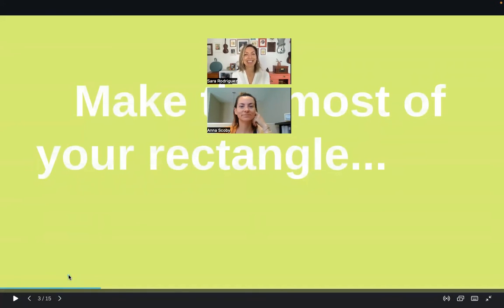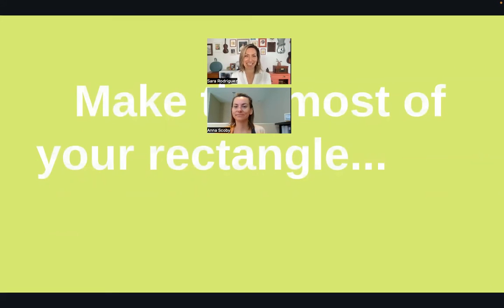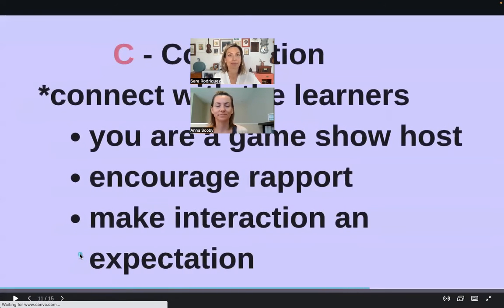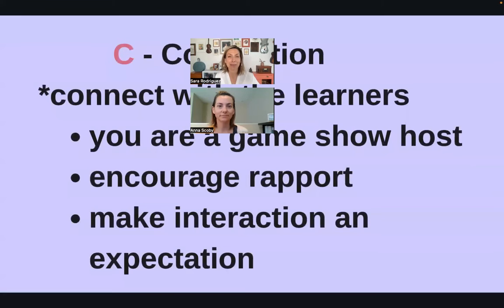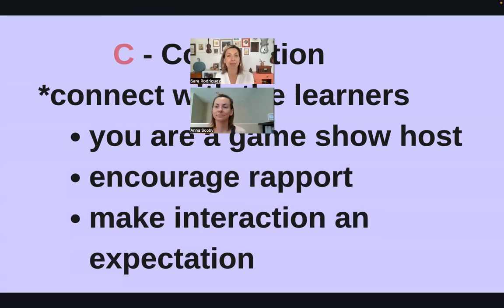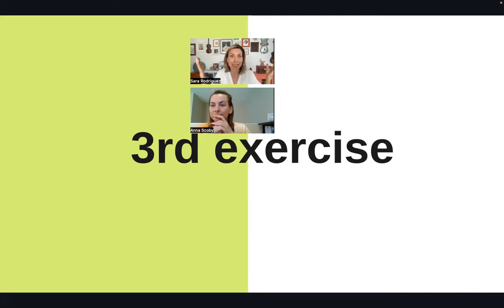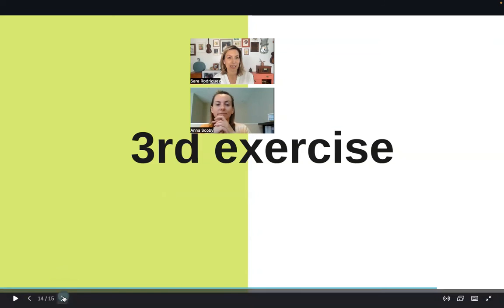The ABCs of Zoom and Digital Body Language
In this video I present a training on using effective Digital Body Language (DBL) on the Zoom platform. This was a project for my COM 530, Training and Development class, at ASU.

Reference:

Dhawan, E. (2021). Digital body language: How to build trust and connection, no matter the distance. St. Martin’s Press.